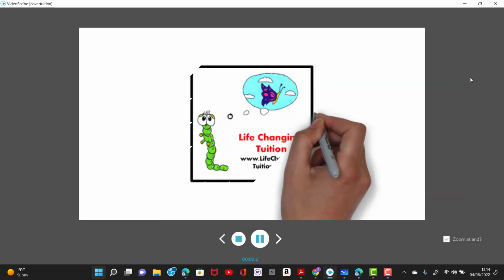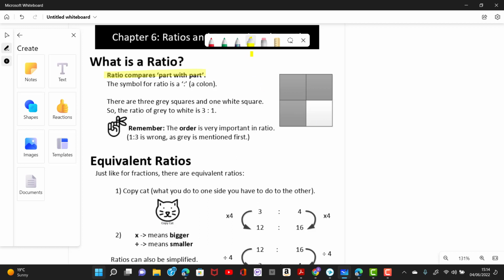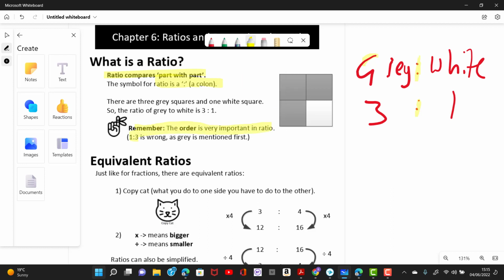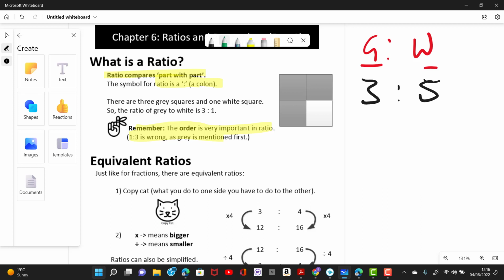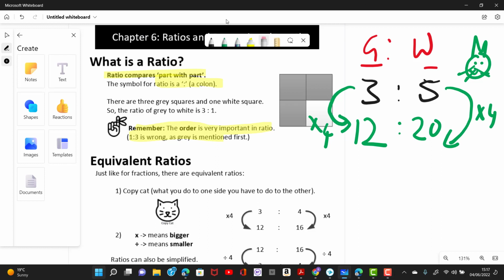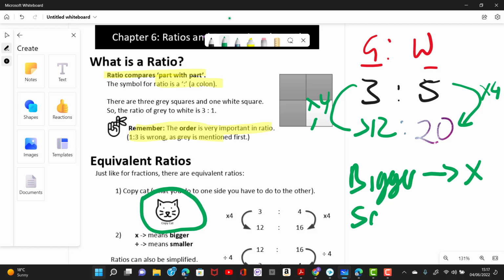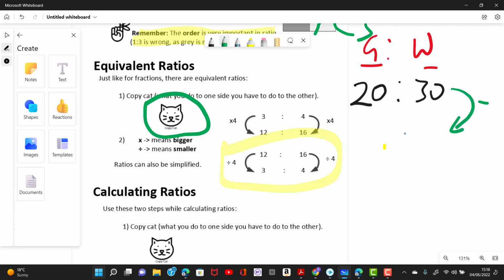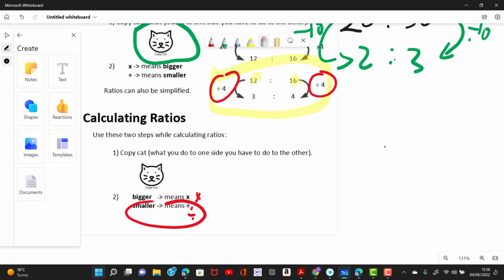Ratio & Proportion 1: Equivalent and Simplyfy Ratios